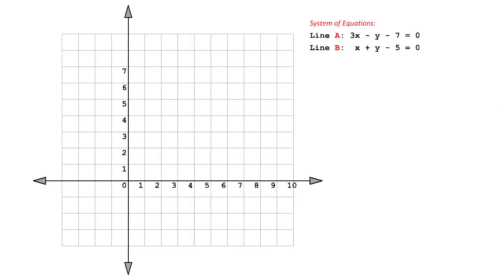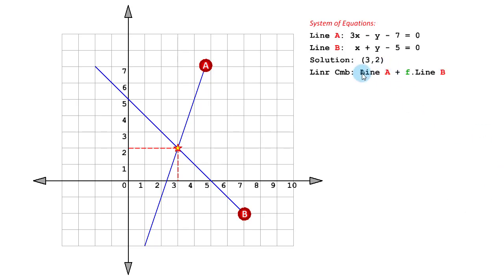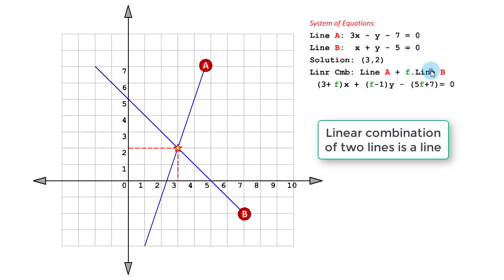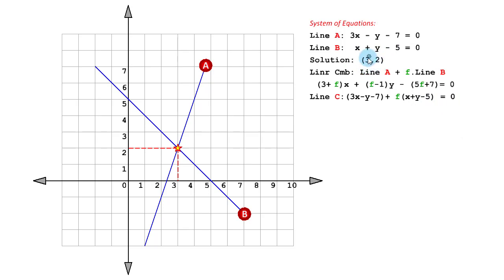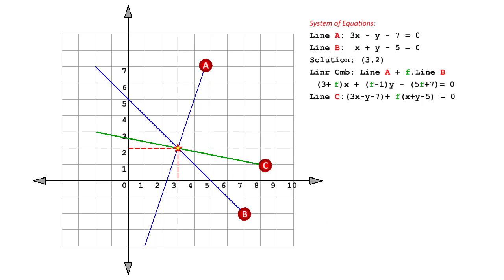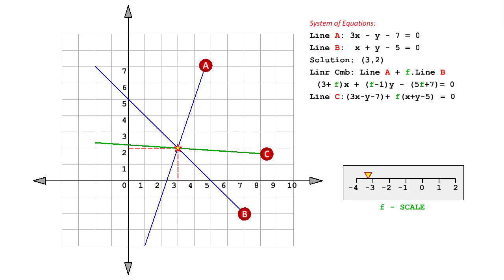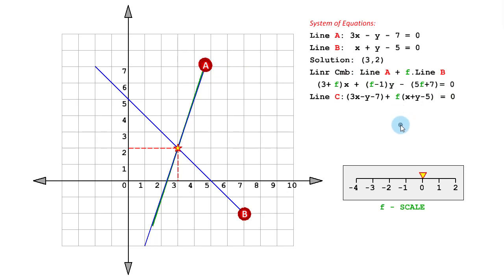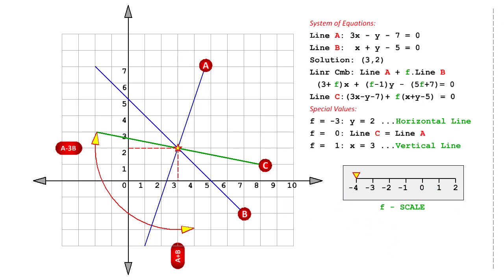Geometry of System of Equations (2D)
Created with MicroStation this clip presents the geometry of combining two linear equations in x & y. Geometrically, they are straight lines and the solution of this system of equations is the point of intersection of the two lines. But then what is the meaning of combining the two equations? Say Eq. 1 + 3 Eq. 2? Turns out that is a straight line too, that always passes through the point of intersection of the first two lines.
Interestingly, we can change the ratio of lines A and B in this mixture and rotate the line C. And if we do it just right, we get out solution - the values of x and y!